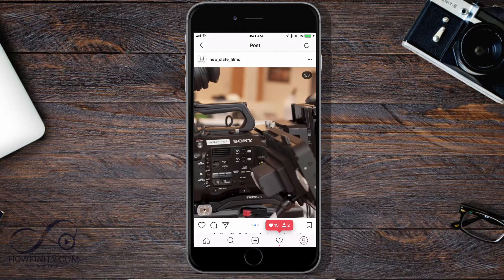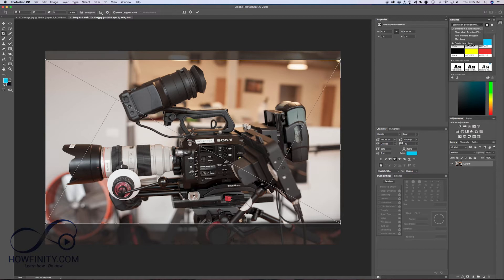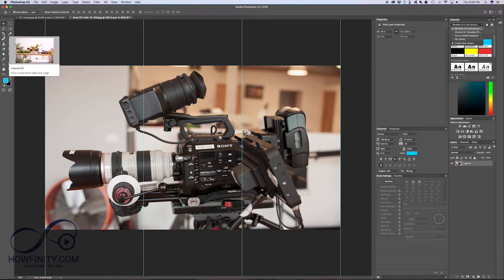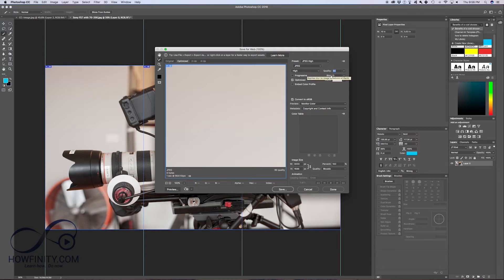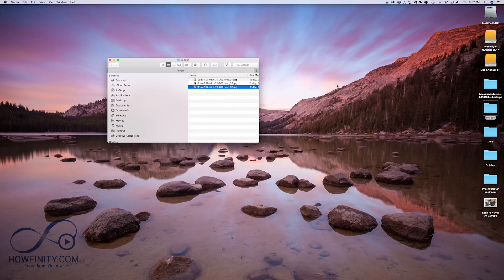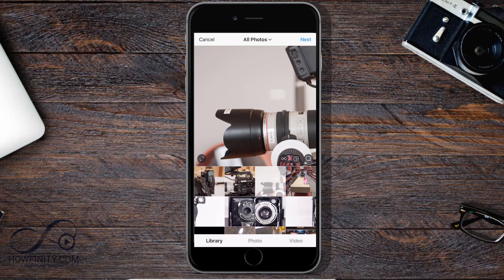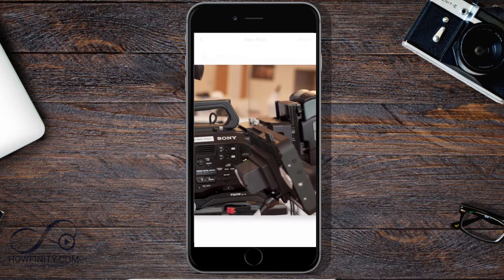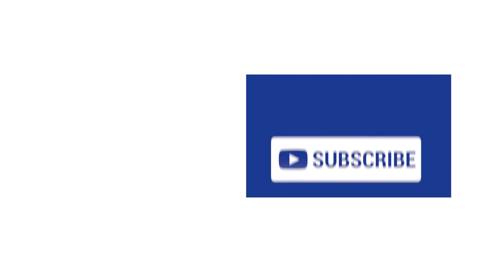How to Create Seamless Multi-Image Post on Instagram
Creating a seamless multi-image post on Instagram is a great way to stand out in the crowd and get more likes for your image.

You'll need photoshop to create this, but it's a pretty simple process.

Step 1: Crop your image if you like.  I like to start with a 16x9 image, so I'll select the crop tool and use the 16:9 preset.

Step 2: Go to view and click the new guide layout

Step 3: Choose a number.  I'll choose 3.  This is how many images are going to be posted to Instagram for our seamless multi-image post.
Leave width and gutter blank.

Step 4: Now choose the slice tool.  It's under the crop tool.  Hold down the crop tool to see that option.

Step 5: Click slices from guides.

Step 6: Export and click save for web

Step 7: Send the slices images to your phone.  I used email in this case, but you can use iCloud, Airdrop, or Dropbox.

Step 8: Now launch Instagram and upload a picture.

Step 9: Choose your first image and then click the multi-image icon button and choose the others in order.  Make sure they are all fully zoomed up.

Step 10: Write your description, hashtag it, and press post.